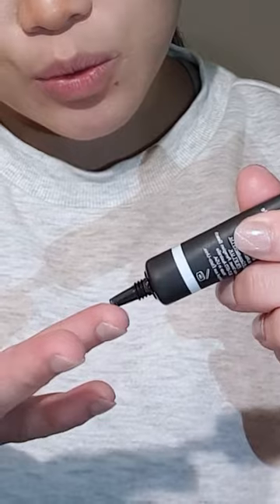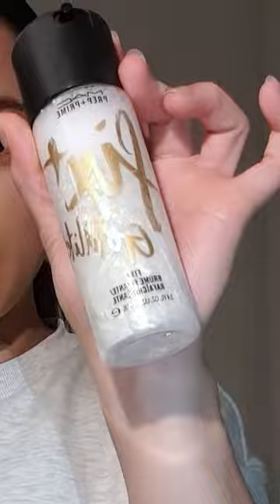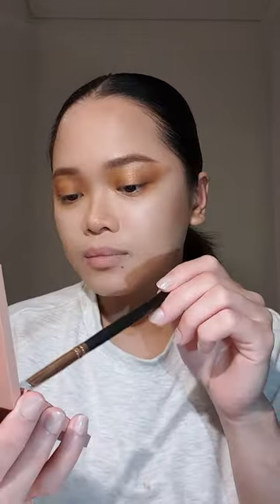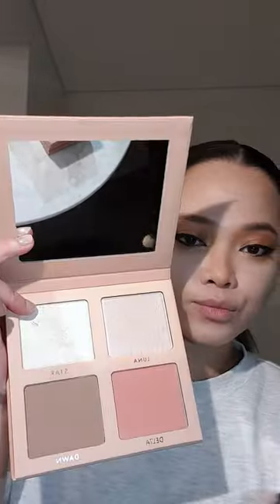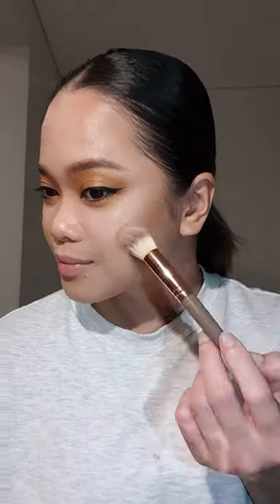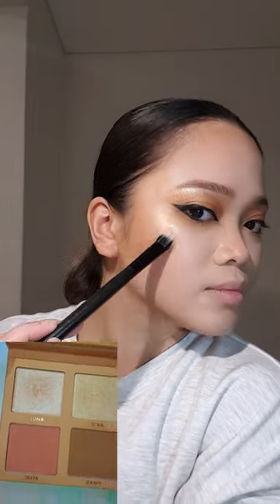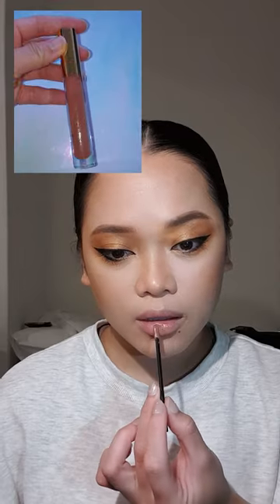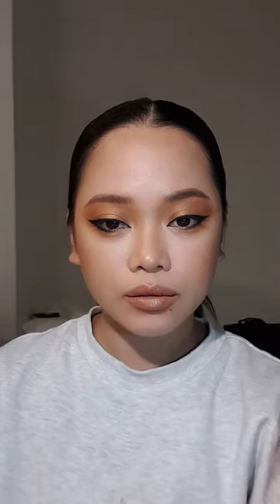testing the Mellow Cosmetics Aphrodite eyeshadow quad